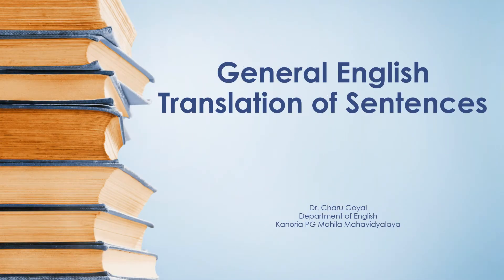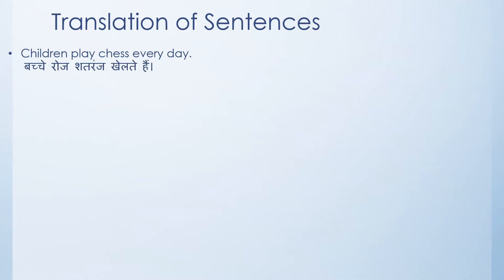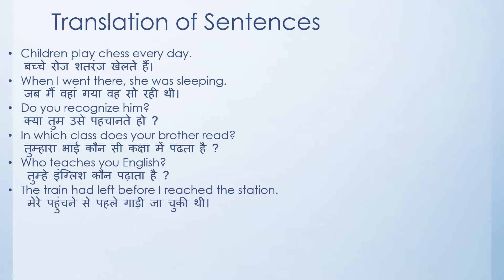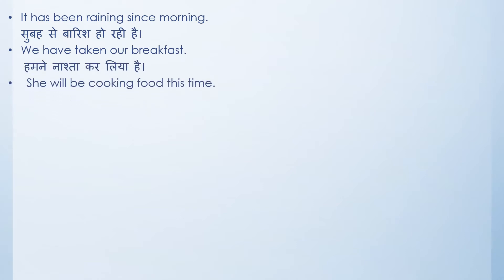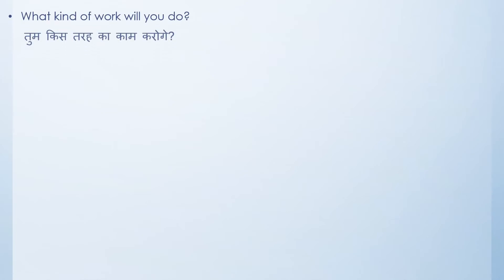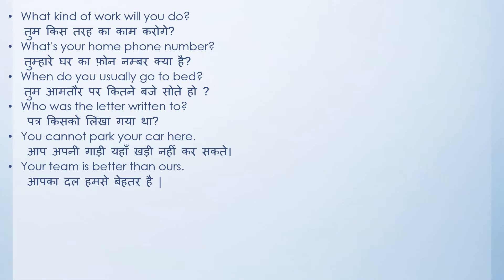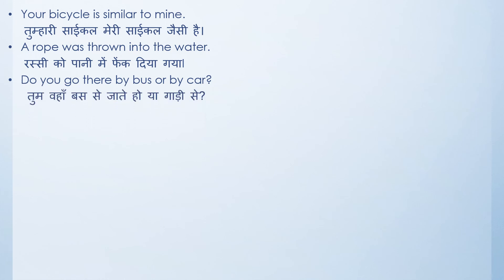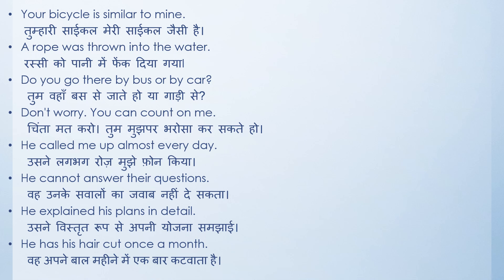Translation of Sentences